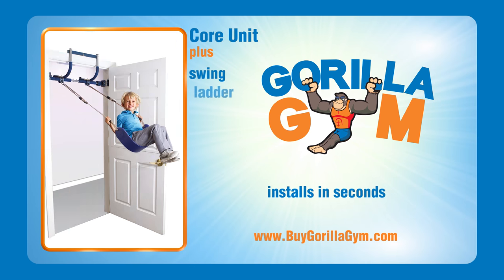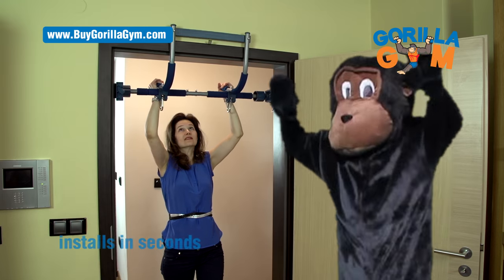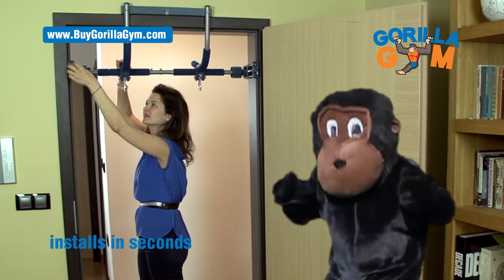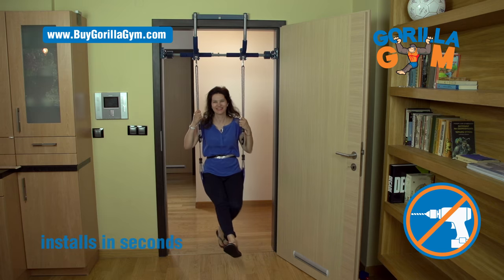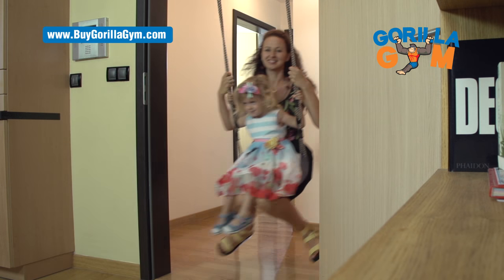Gorilla Gym Kids Deluxe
Swing, Climb, Play INDOORS! Fitness for all ages. Gorilla Gym provides hours of active fun.